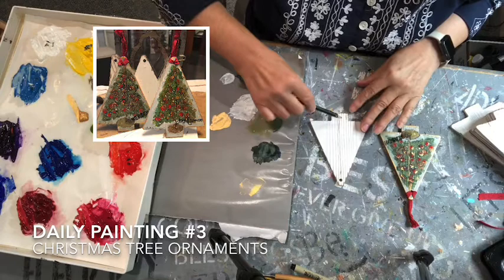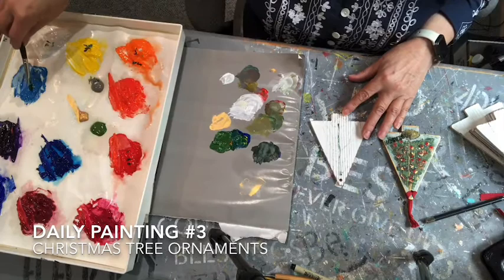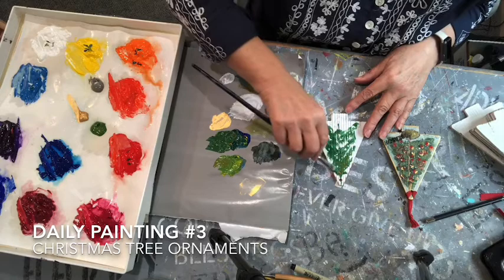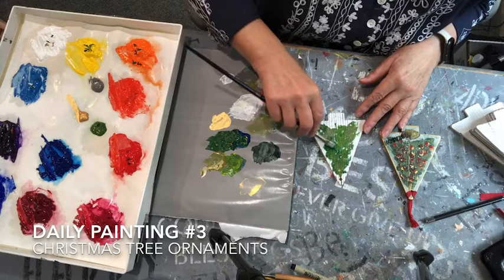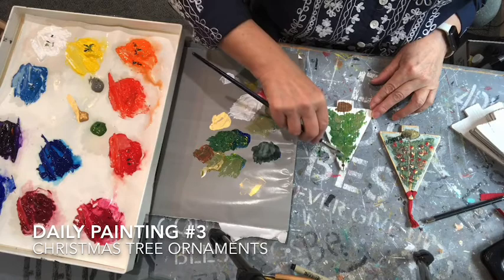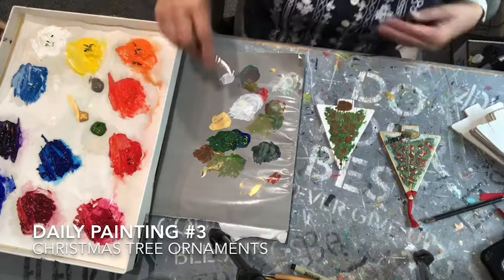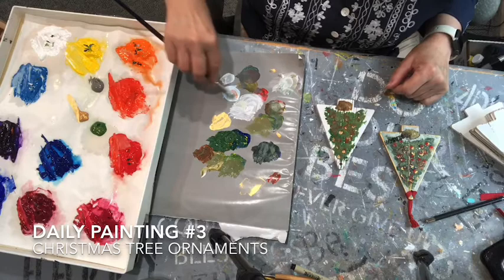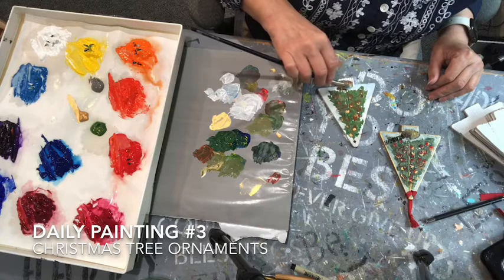Christmas Tree Ornaments Acrylic Paint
Daily Painting #3: Christmas Tree Ornaments.
Painted with acrylics on a precut wood. No priming or ground color. Ornament painted loosely and then background color added.
Tombow #15 for outline